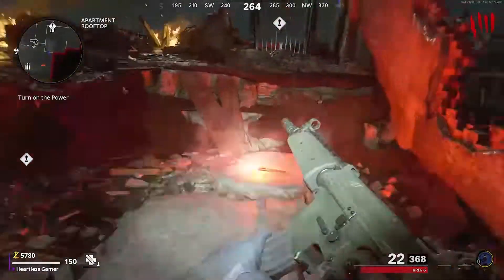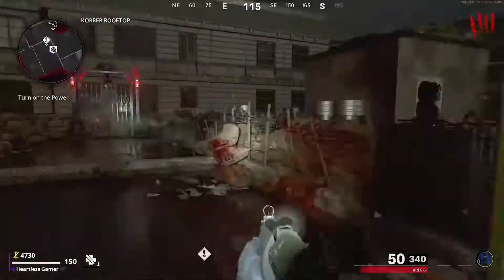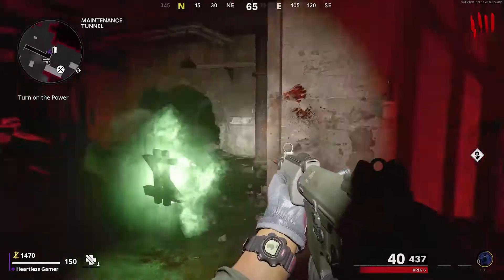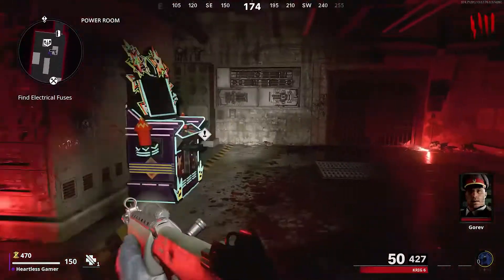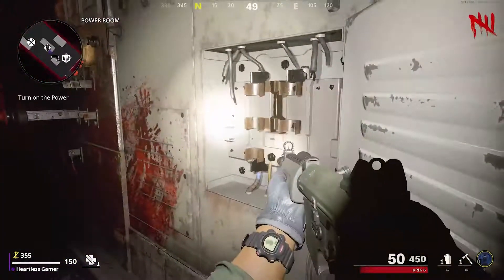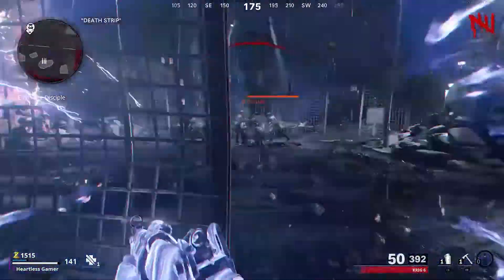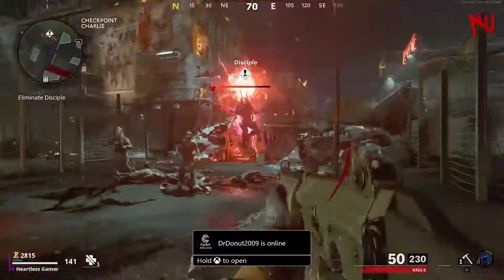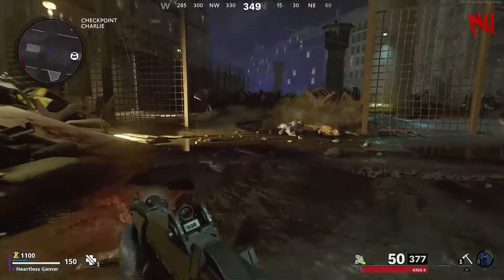How To Unlock Pack A Punch And Power In Mauer Der Toten Easter Egg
1st Get points to unlock doors
2nd follow signs on the wall to get to the power room
3rd Kill the Tempest Zombies to Get the Fuse (2 of them)
4th Place fuse in box and power on
5th make way to the pack a punch area and interact with it
6th kill the mini boss
7th Like Subs And Share

Link Tree- (Link to All Social Media)

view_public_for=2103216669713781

Heartless Gamer